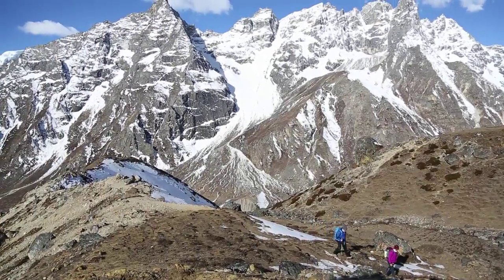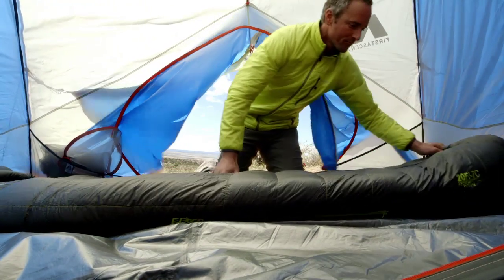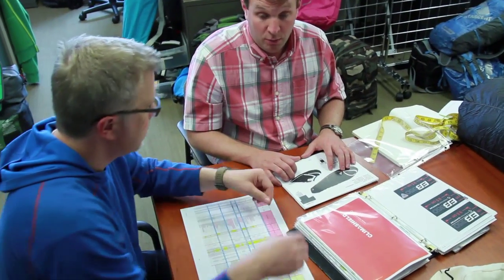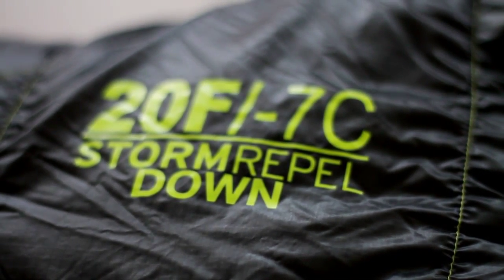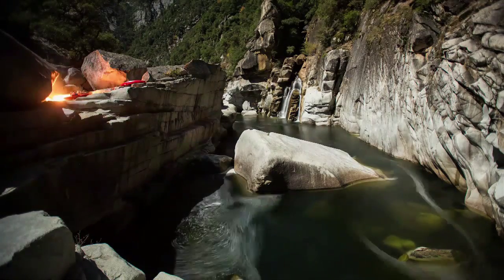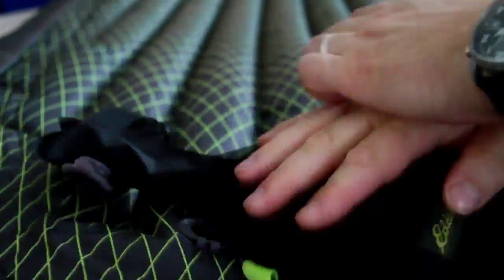Building The Airbender Sleeping Bag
Our guide team built this bag with one idea. Set a new standard for fast and light performance without sacrificing safe and warm. Best--in--class materials include an ultralight, tough, 15--denier Pertex® nylon shell. Top of the bag is insulated with 850 fill StormDown™ powered by DownTek™. The cutting edge DWR technology makes the goose down highly resistant to moisture, retaining its loft and full insulating power even in wet conditions. Bottom of the bag is insulated with ClimaShield® HL synthetic for superior performance in all weather. A patent--pending design integrates an inflatable, insulated pad that's sewn directly into the bag. No need to carry a separate pad, and no extra straps, sleeves, hooks, hardware, or packaging. The stuff sack includes a built--in hand pump for inflating the pad. A true minimalist. With full--throttle performance.